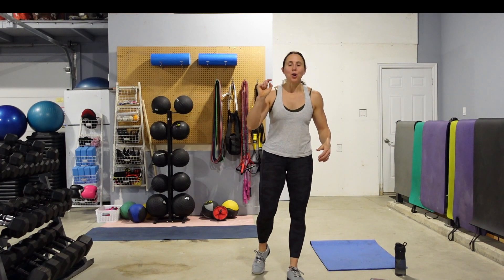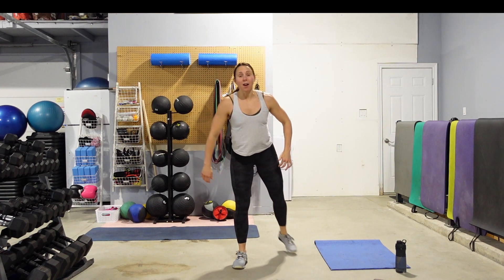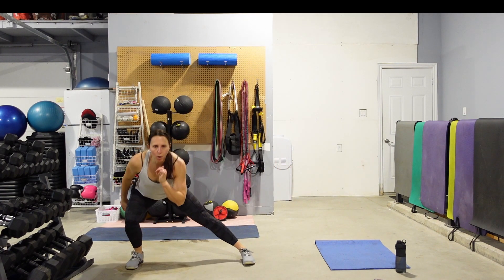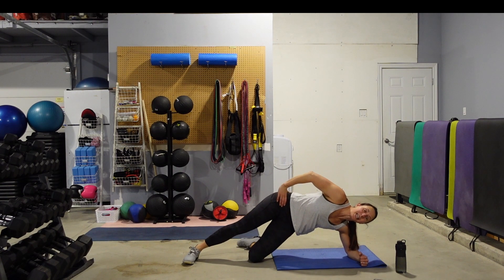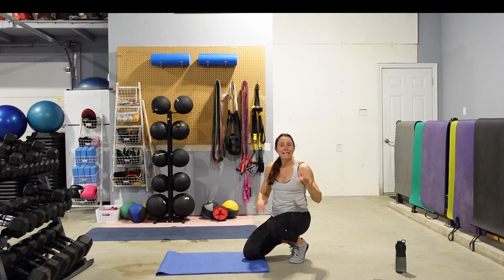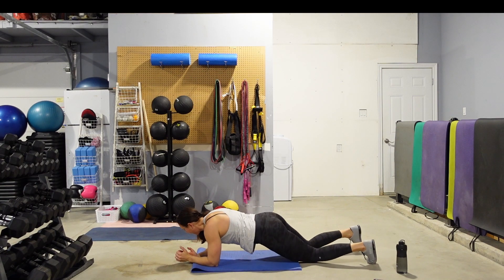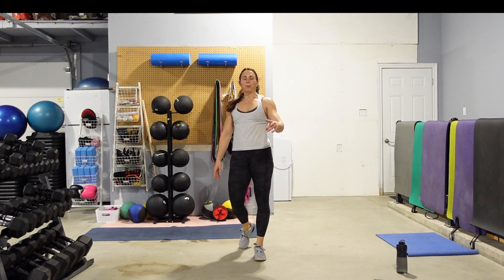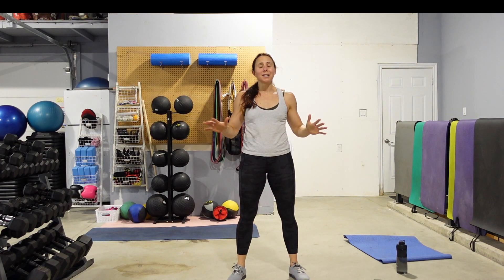Body weight no repeat cardio conditioning workout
Its a one and done!!  Once you have done the exercise that is it, you do not go back and do it again, so you need to give each exercise all you got.

You can do this workout 100% bodyweight or you can add some light weights for lunges, but up to you and how much you want to challenge yourself.  I am going all bodyweight.

So grab a mat and your water bottle and lets get started.

Also show some love and LIKE this video!

Looking for meal plans to take your fitness journey to the next level, check out my 6-week program, 10-day program or my 30-day plant based program

Or check out my PODCAST Beyond Life and Fitness, where myself and my podcast co-host chat about everything health, fitness and everything in between to help you live your strongest life today.